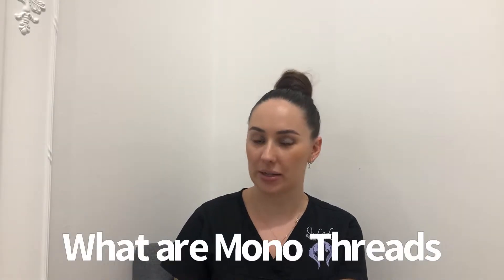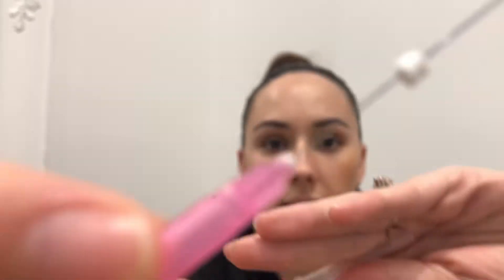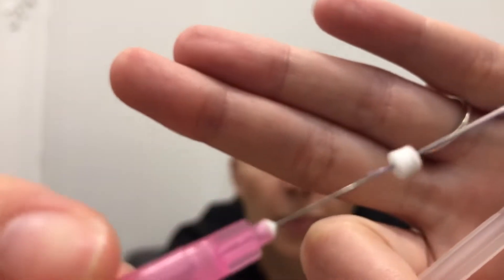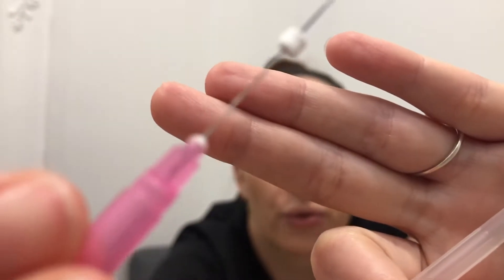What are Mono Threads?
Registered Nurse Taleah explains what mono threads are and how they work.